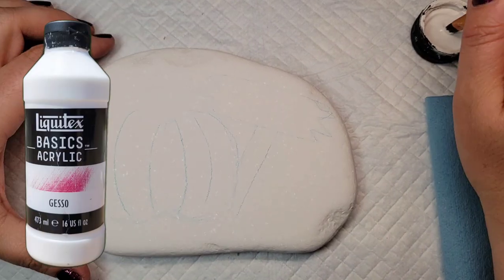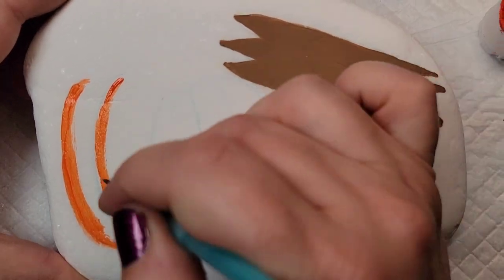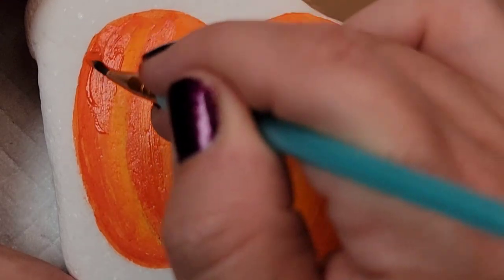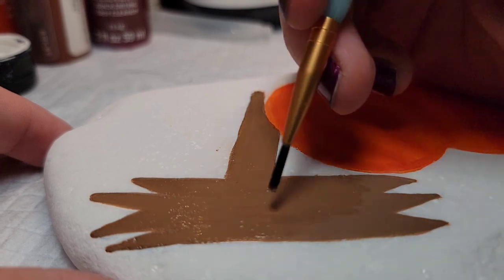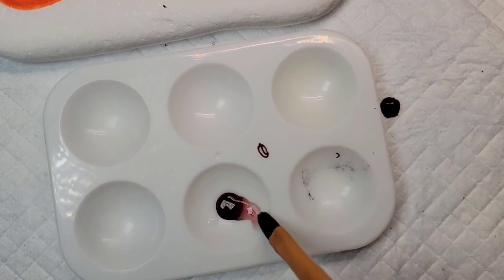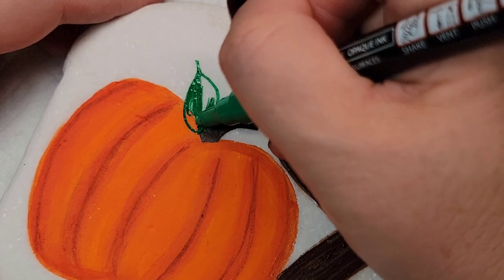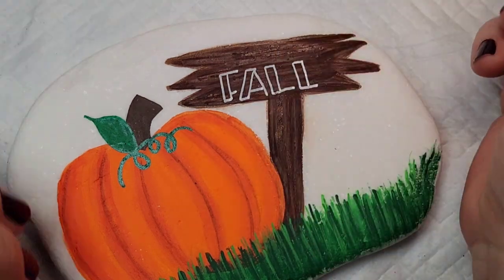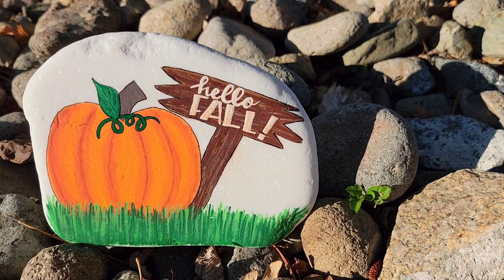Fall Pumpkin Rock Painting 🍂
I'm continuing my deep dive into fall with this fun pumpkin design.  I utilized the Folk Art Crackle Medium that I recently tested, and clearly I still need to experiment with it!

Chapters for Fall Pumpkin Rock Painting:
00:00 Lining Out & Base Coating Pumpkin Design
00:31 Creating the Wooden Sign
01:35 Outlining the Pumpkin
02:28 Filling in the Pumpkin
03:56 Adding Crackle Medium for Aged Wood Look
05:07 Crackle Medium Correction!
05:44 Watering Down Paint to Add Dimension to the Pumpkin
06:35 Adding Accents to the Pumpkin
07:45 Creating Grass for the Pumpkin & Sign
08:30 Writing on the Wooden Sign
08:55 Another Crackle Medium Correction